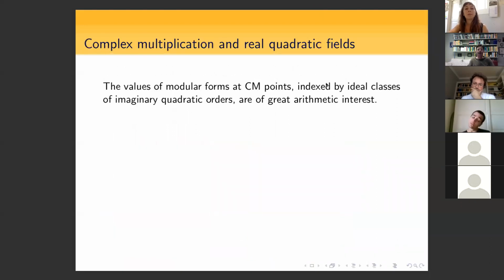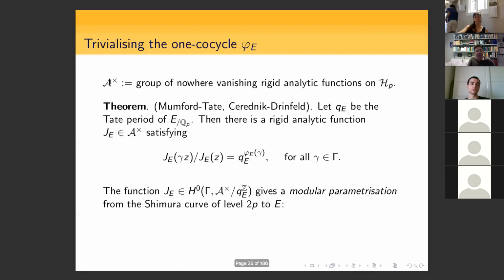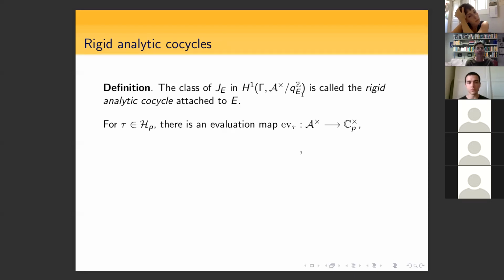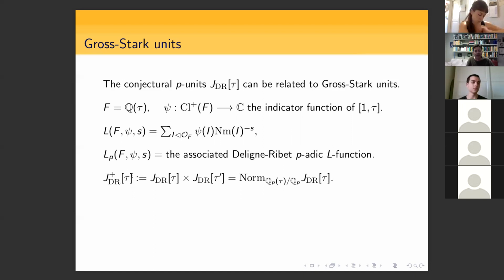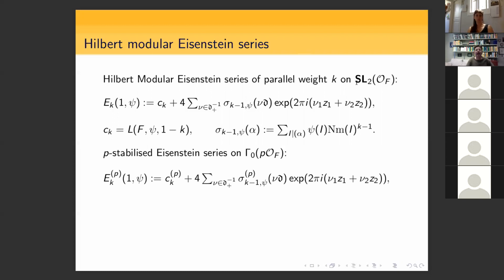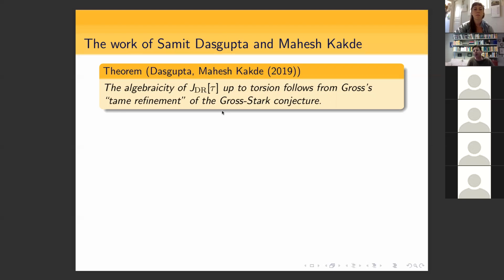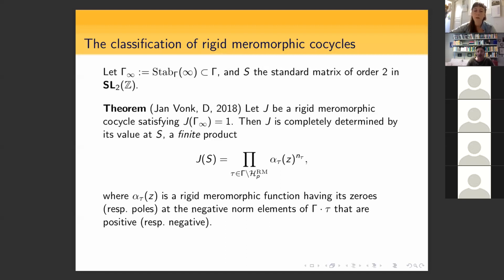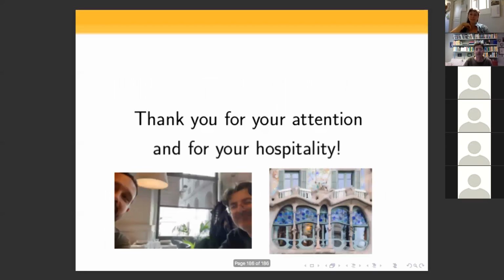Videoconference: Complex multiplication for real quadratic fields and more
Complex multiplication for real quadratic fields and p-adic modular forms of weight 3/2
Henri Darmon (McGill University)

Organizers / Organisateurs:
Marc Masdeu

I will describe how the algebraicity of the RM values of rigid meromorphic cocycles might be deduced from the study of the ordinary projections of certain p-adic modular forms of half integral weight, following an approach that is closely modelled on Gross and Zagier’s “analytic proof” of their celebrated theorem on the factorisation of differences of singular moduli.

This is an account of ongoing joint works with Yingkun Li, Alice Pozzi, and Jan Vonk, and builds on results obtained previously with Alan Lauder and Victor Rotger, as well as a striking algebraicity result of Rivero and Rotger.